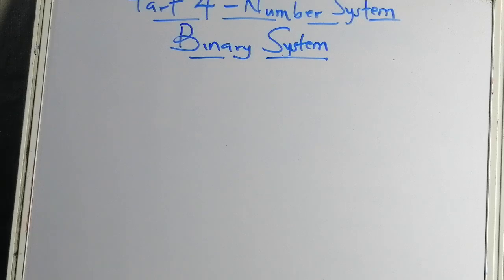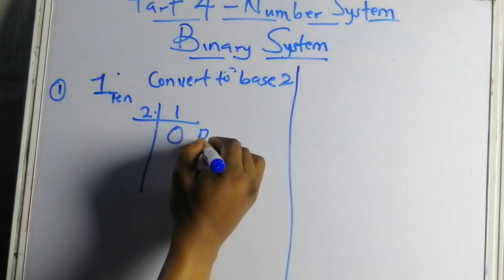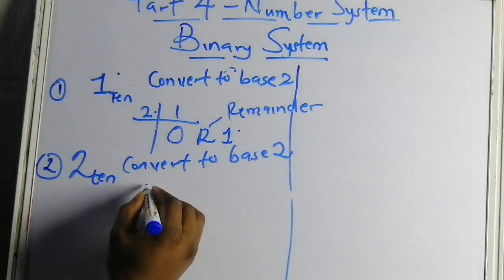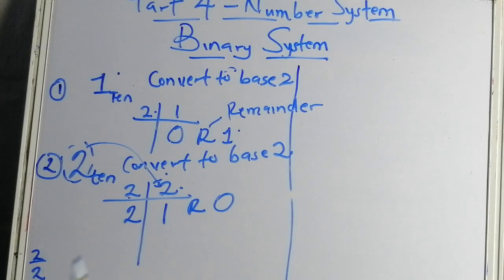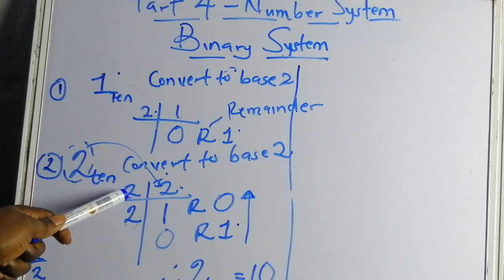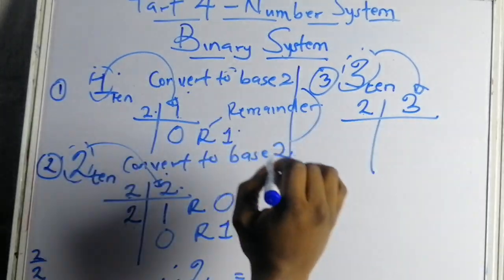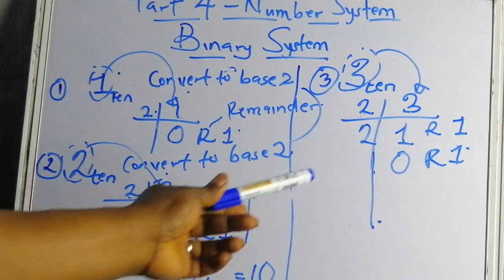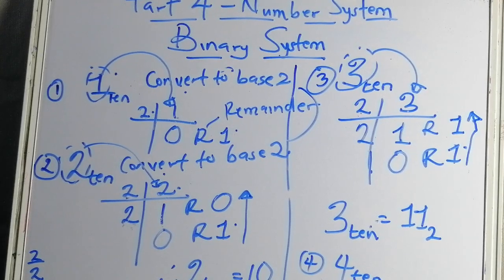Mathematics - NUMBER SYSTEM PART 4 - COVERTING TO BASE 2 OR BINARY NUMBERS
Basics understanding of number system or binary system or binary numbers or convert to base 2
Basic fundamental of number system or binary system or binary numbers or convert to base 2
Number system or binary system or convert to base 2  for beginners